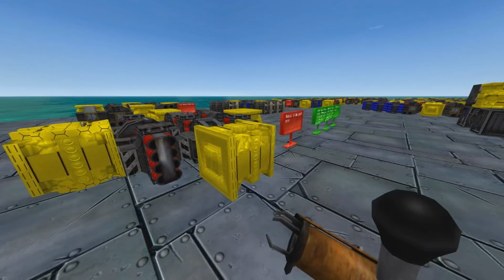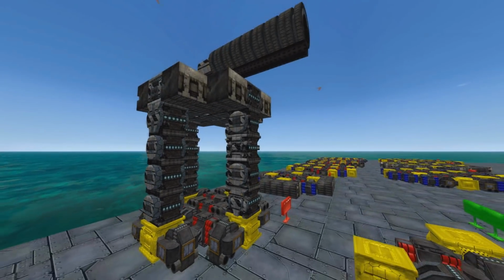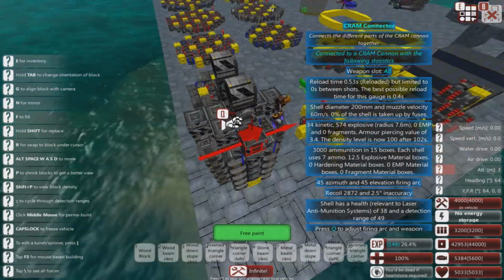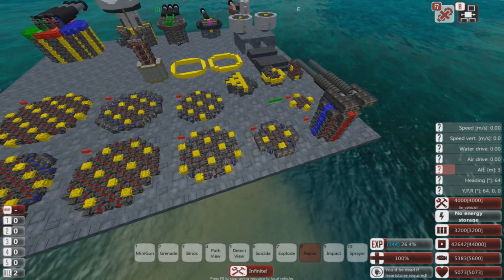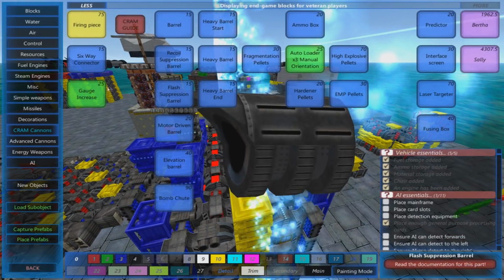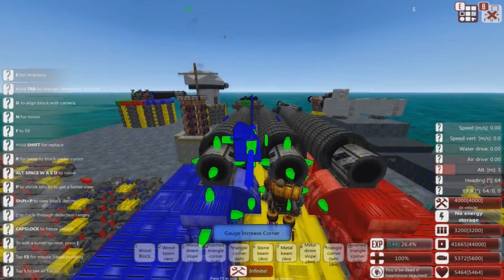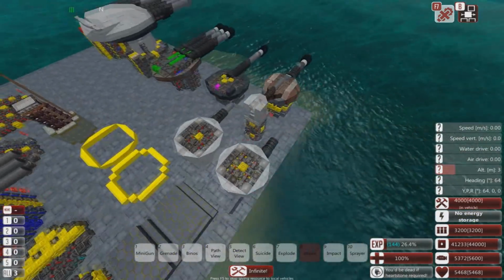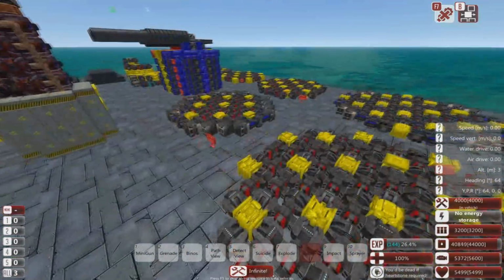CRAM Tetris Tutorial - From the Depths (OUTDATED)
Other music used:
Crypt of the Necrodancer OST
Bastion OST